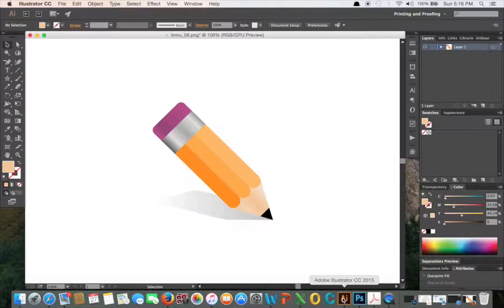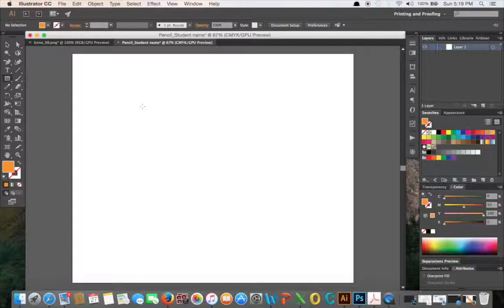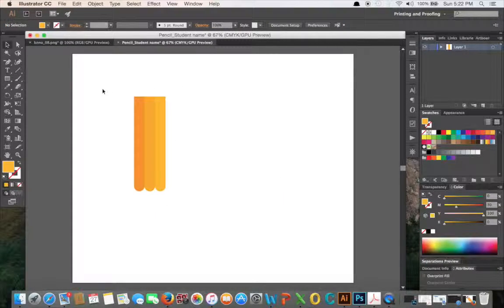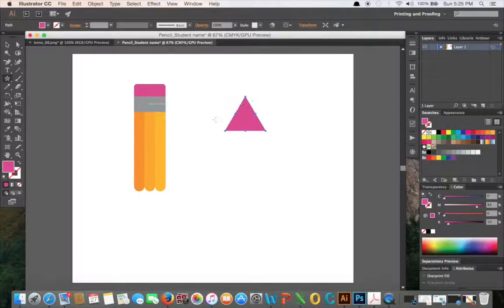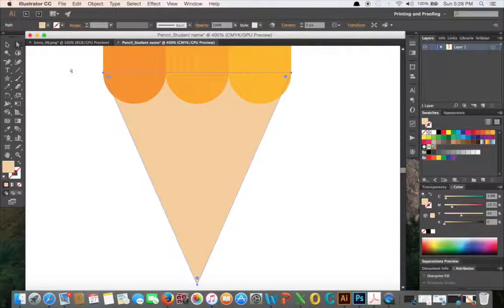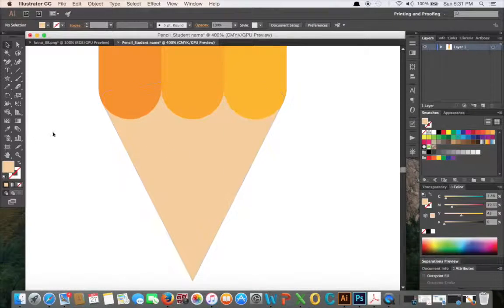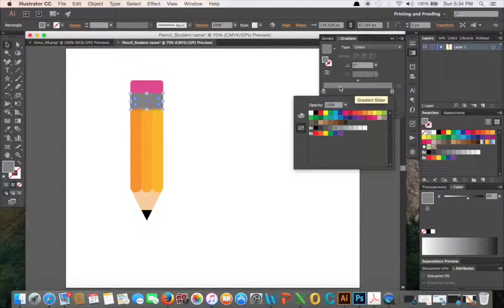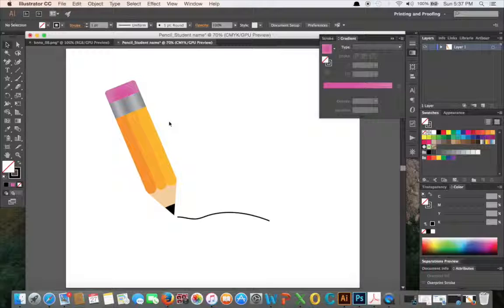Screencasting_Baymuhammet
This video is about Screencasting_Baymuhammet